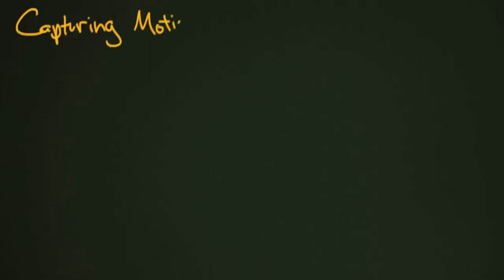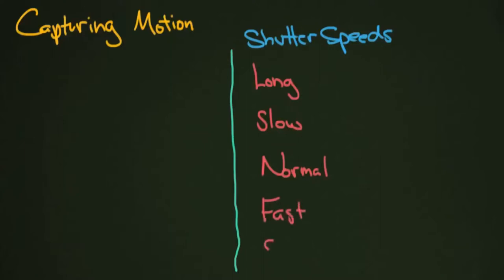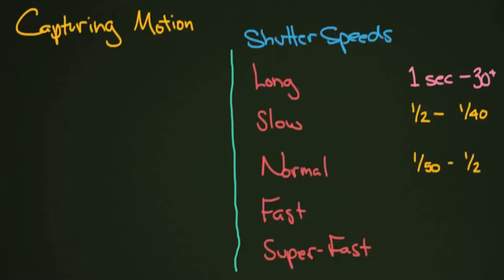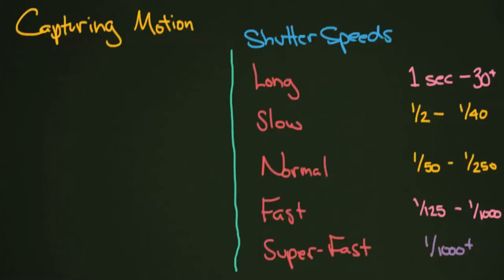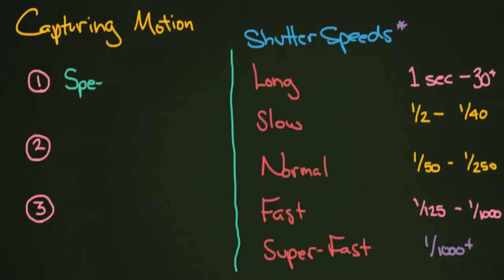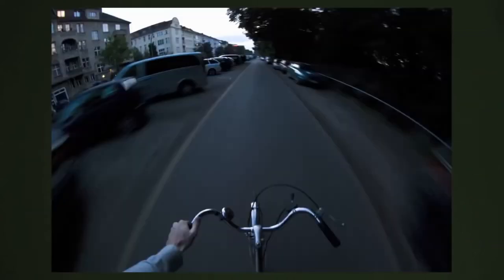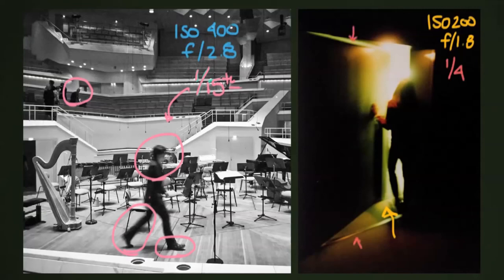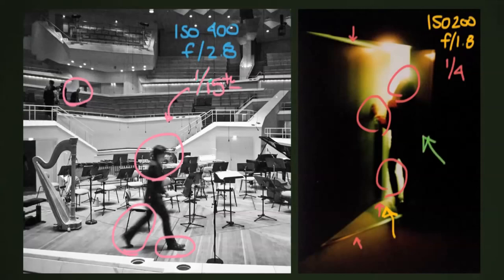Composition Capturing Motion